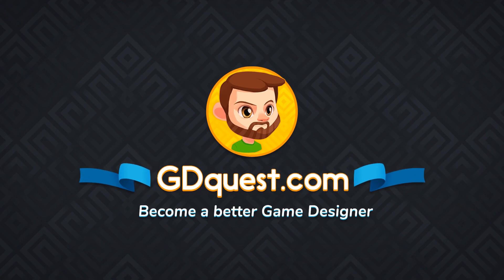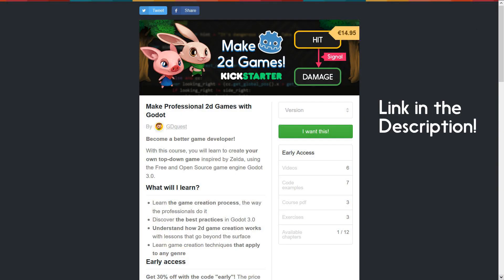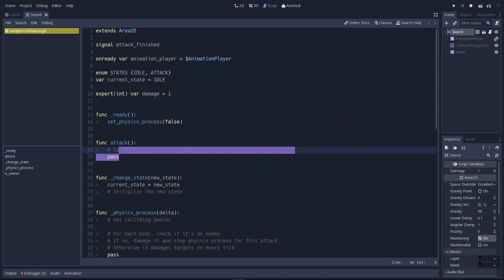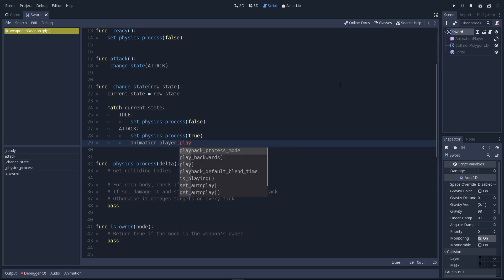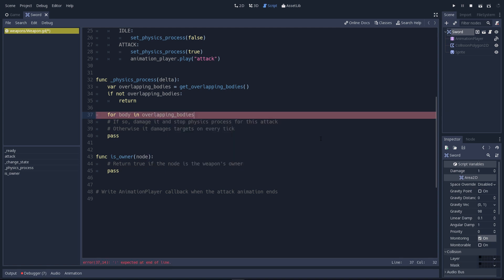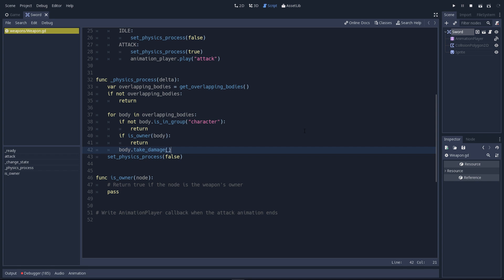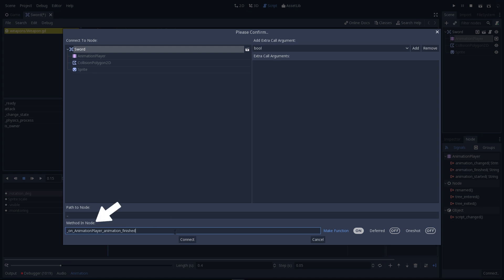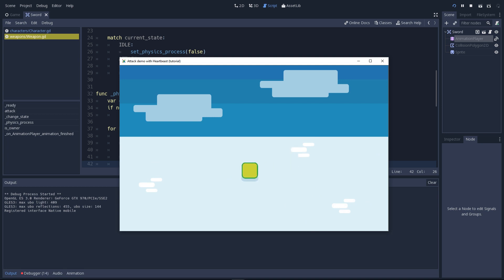Godot Attack Tutorial 2: Code the Sword Attack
In this intermediate level tutorial you'll learn how to make a reusable attack mechanic with Godot 3's powerful animation system.

/!\ This video was made when Godot 3 was still in development. 3.0 beta or the release version may work a bit differently.
/!\ You must use a recent Godot 3 build. 2.1 or 3.0 alpha 1 will not work.